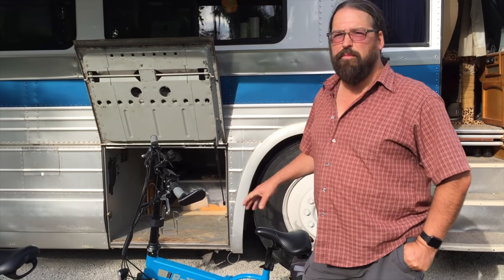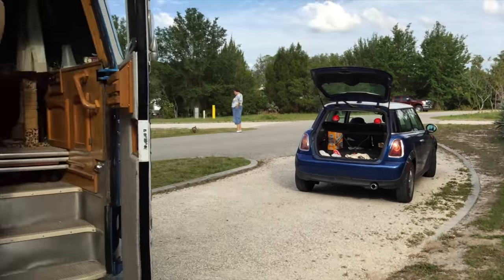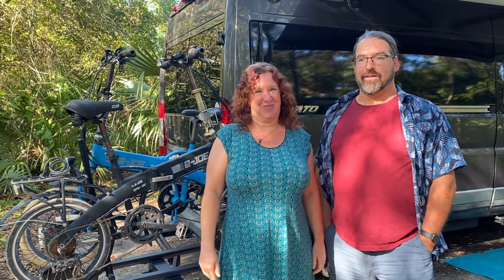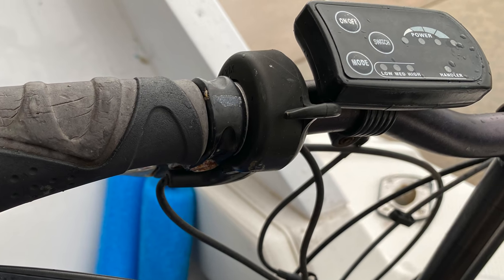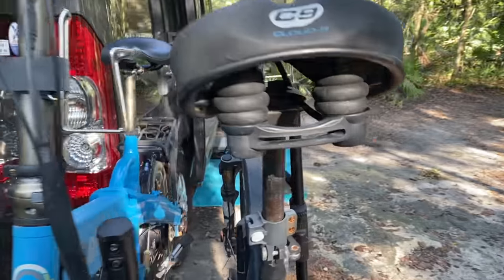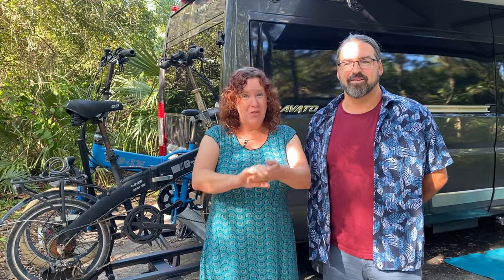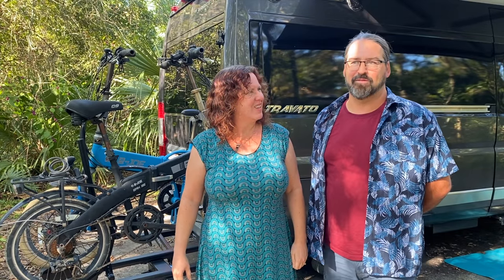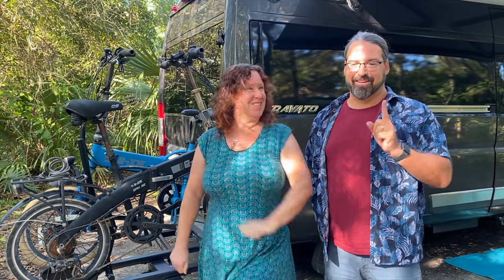Shopping for Folding Electric Bikes for RV and Boat Use - eBike Replacement Time!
We purchased our first set of electric folding bikes back in 2015 - two e-Joe Epik SEs.  We've been pretty happy with them, but it's time to replace them.

Sharing a bit about our old bikes, how our needs have shifted, what we're seeking next and what our top contenders are - e-Joe Epik Swans, Lectric XP and Blix Vika+.

Would love to hear your comments and ideas on eBikes you love!

Our blog post version also has a comprehensive list of the bikes we are considering and those we have ruled out (far more than we covered in this video):

Camera Gear Used:
Shure MV88 Microphone

We're Cherie & Chris and we've been full time technomads since 2006. We are owned by Kiki (meow).

We have a fleet of nomadic vessels that we split our time between - a 1961 GM 4106 vintage bus, a 1999 Bayliner 4788 motor yacht and a 2016 Travato 59G van conversion. You'll find RV, van and boat life content here, as we feel inspired to share - sometimes topical, sometimes travelogues, sometimes just hanging out.

We love sharing a slice of our life with others, and also blog Facebook and Instagram. We use the name 'Technomadia' in all those places. Come join the adventure however you choose!

Income generation is NOT a goal of ours under the 'Technomadia' brand - we do this for fun. While not an expectation, sharing the love back sure keep us inspired to keep sharing. (but honestly, leaving comments is awesome!)

Our full time 'job' is running the Mobile Internet Resource Center, where we track and educate RVers and cruisers on their options for keeping connected.  for news, guides, reviews and courses.  Through member funding, we can give away a lot of free content - and our members get even more.